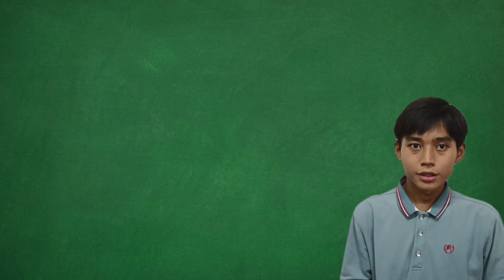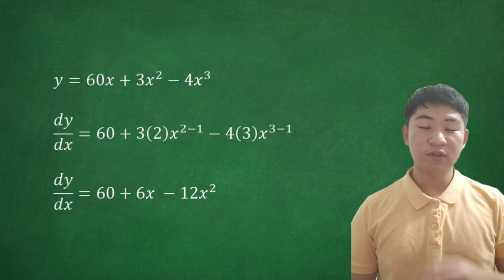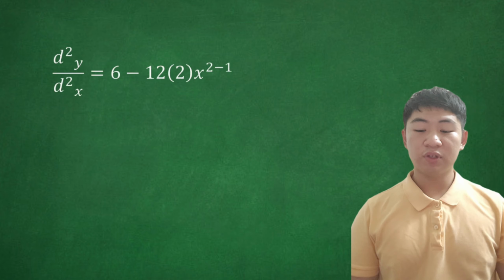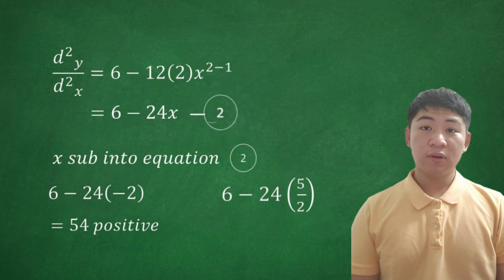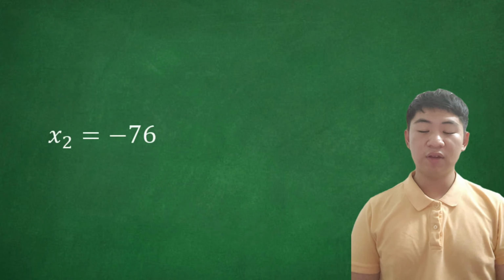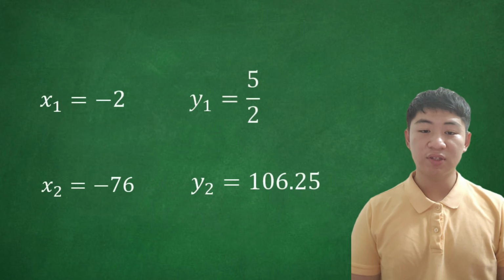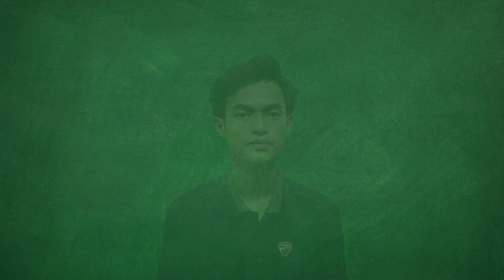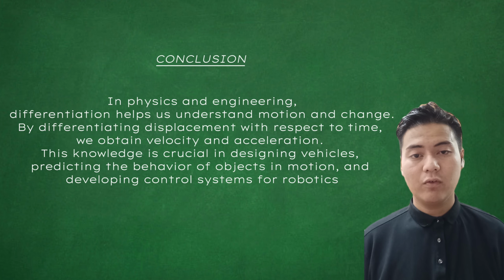DBM20023 • APPLICATION OF DIFFERENTIATION •